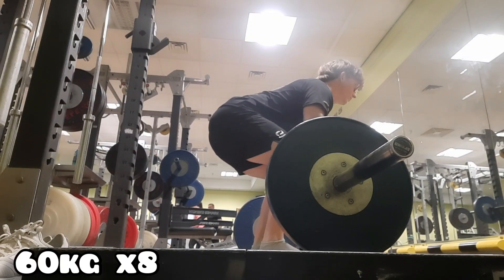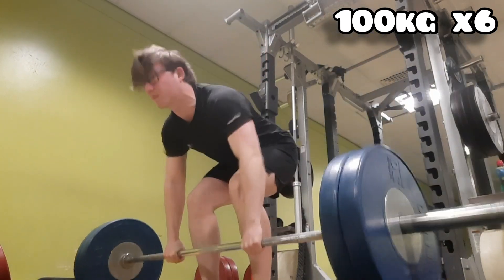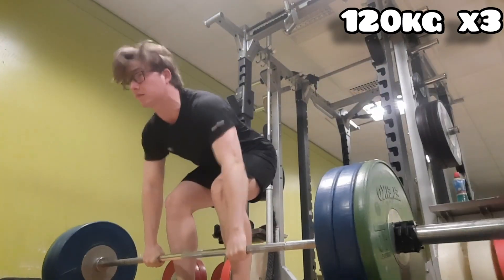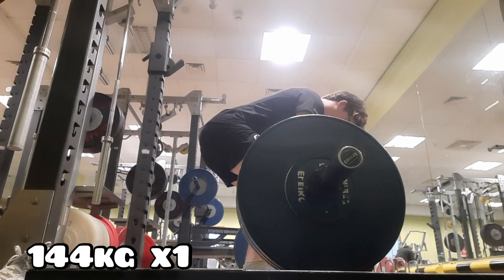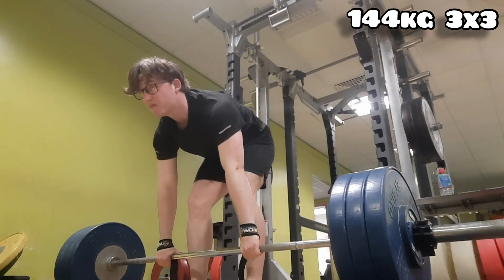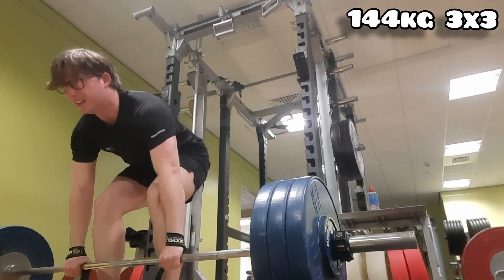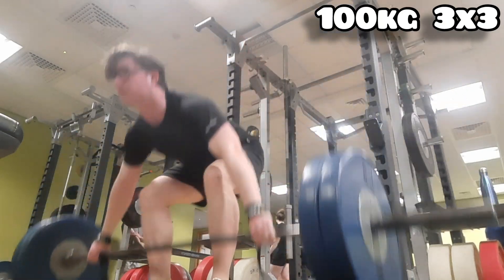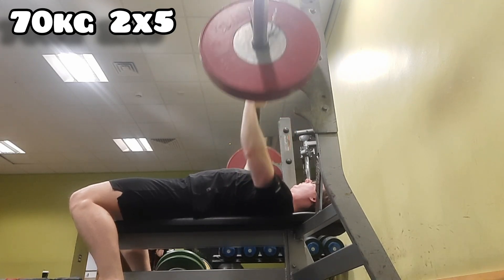Deadlift 144kg/318lb 3x3 + 100kg/225lb Snatch Grip Deadlift!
In this YouTube video I continued with the wendlers 5/3/1 programme and am on week 2 where I did 144kg 3x3 on the deadlift.